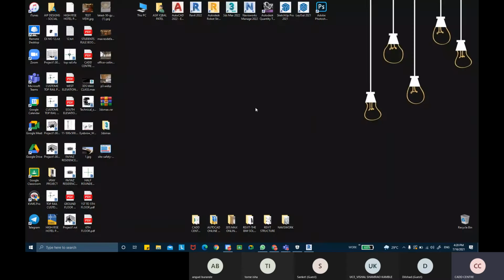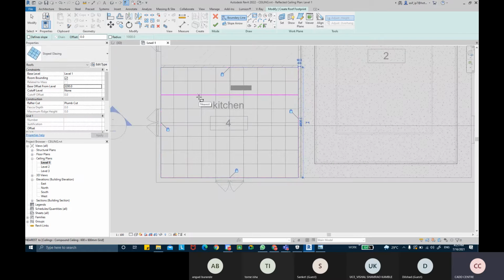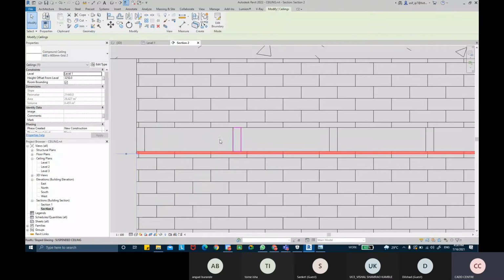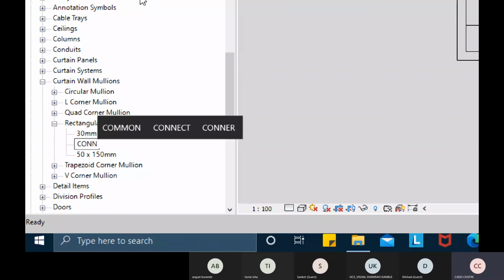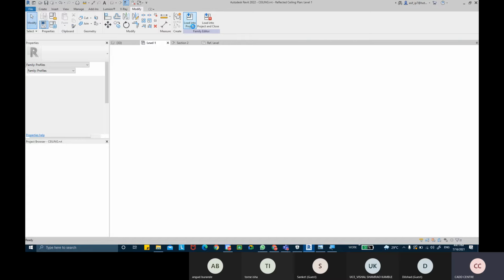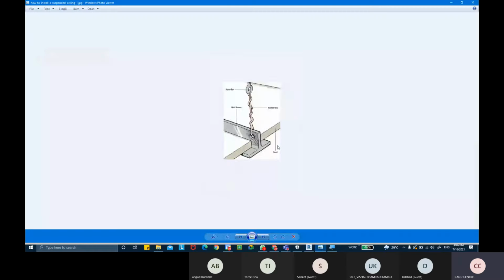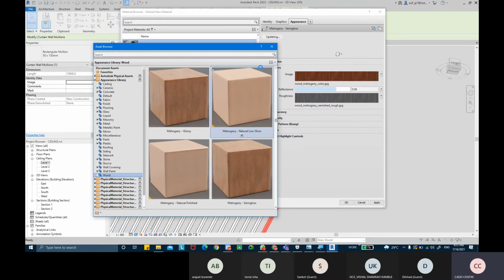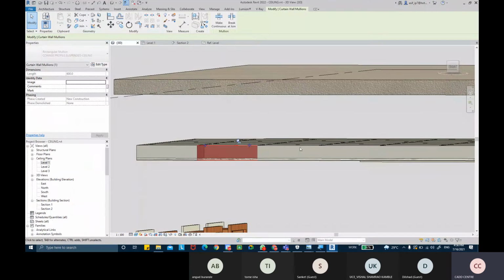REVIT ARCHITECTURE DAY 35